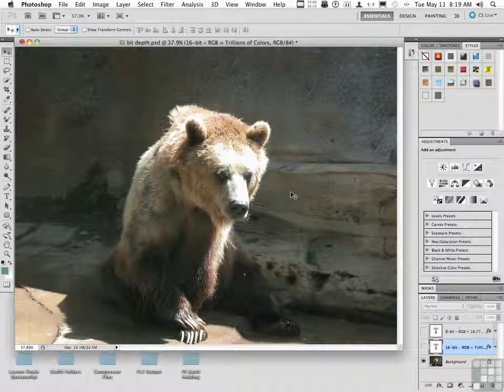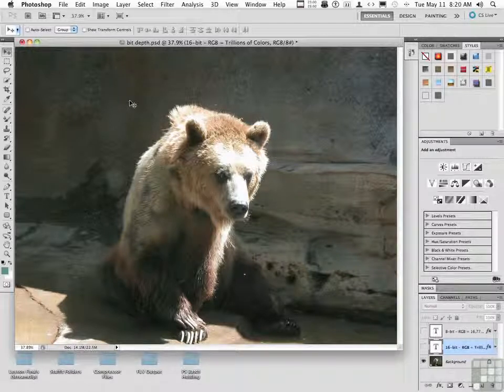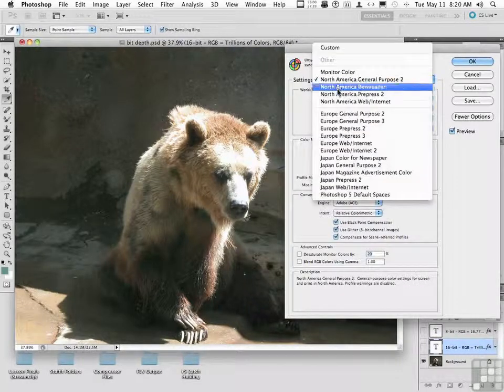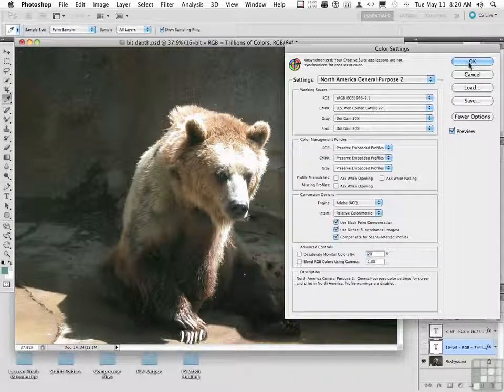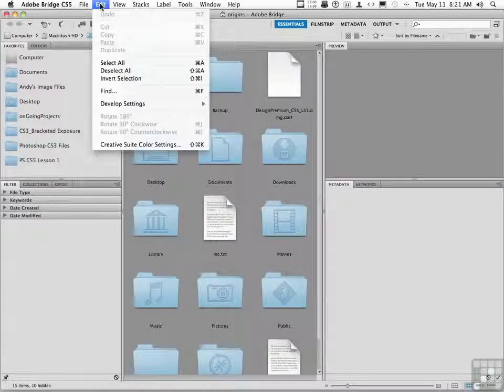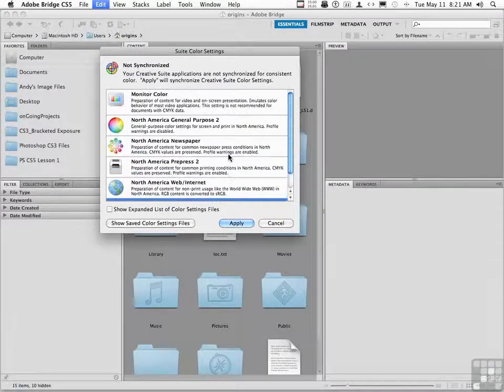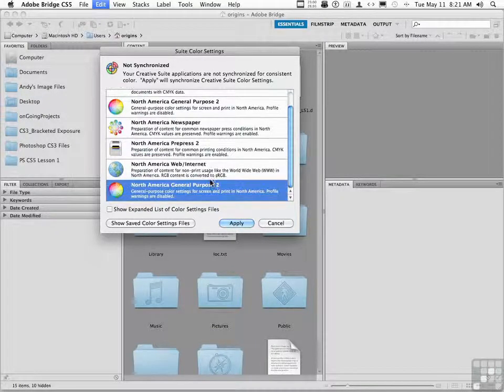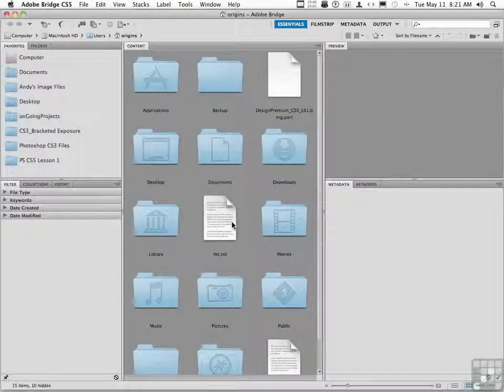2.4 Photoshop CS5 Setting Color Preference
Chapter 2. Getting Ready To Work

    Chapter Intro
    Getting Started
    Setting Essential Preferences
    Setting Color Preferences
    Adjusting Menu Options
    Setting Keyboard Shortcuts
    Organizing Palettes Final
    Saving Workspaces
    Working With Screen Modes